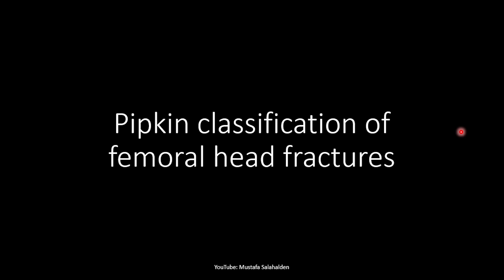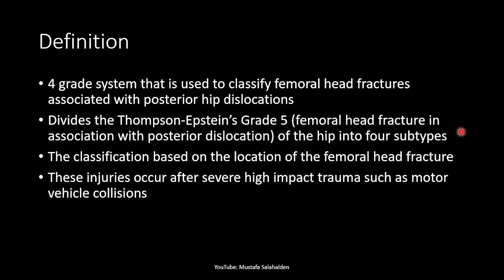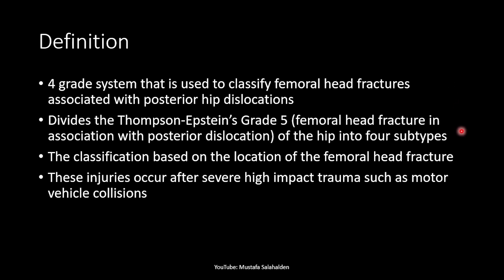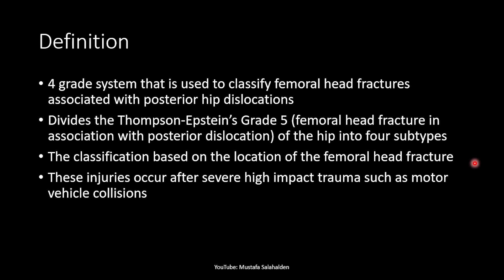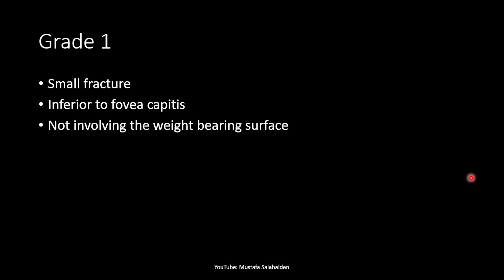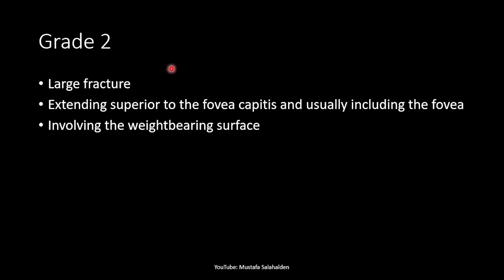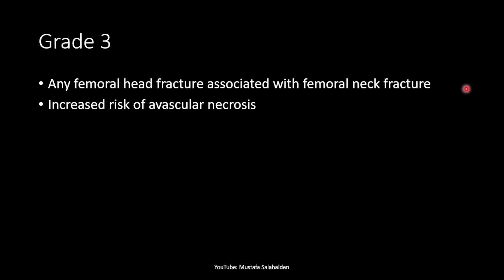Pipkin Classification of Femoral Head Fractures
Hi, in this video I talk about the Pipkin classification of femoral head fractures and its grades supported by drawings to make it more clear...

** Right image on thumbnail credit: MAKY.OREL, CC0, via Wikimedia Commons
** Left image credit: Mikael Häggström, using image by Mariana Ruiz Villarreal (LadyofHats, CC0, via Wikimedia Commons

Video Chapters
Intro: (0:00)
Definition: (0:25)
Grade 1: (1:24)
Grade 2: (2:14)
Grade 3: (2:44)
Grade 4: (3:11)